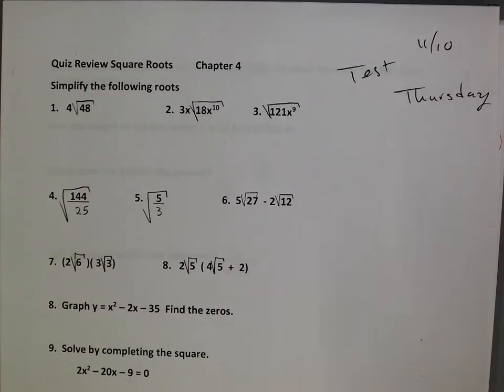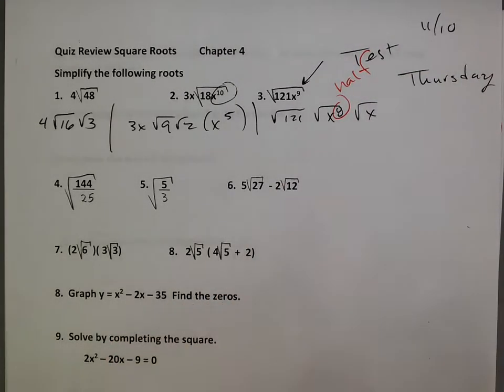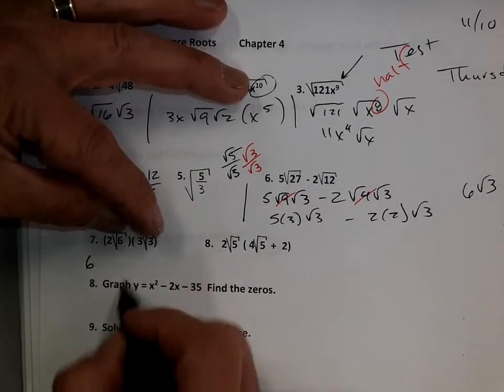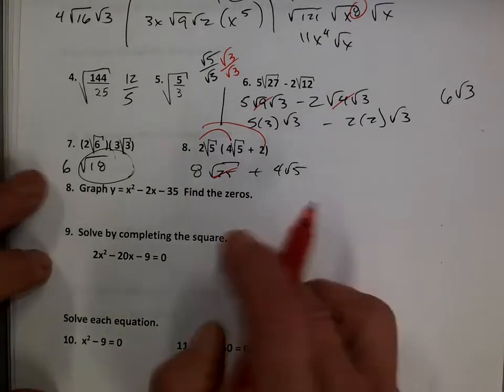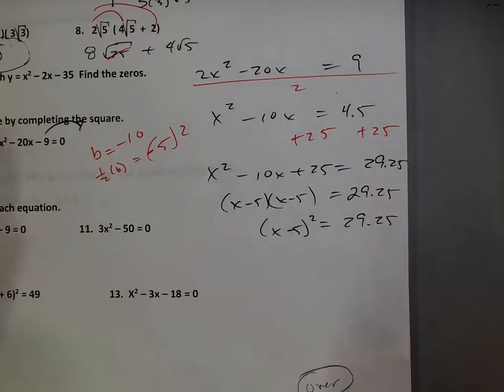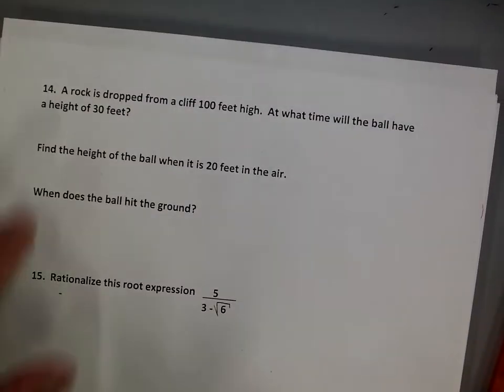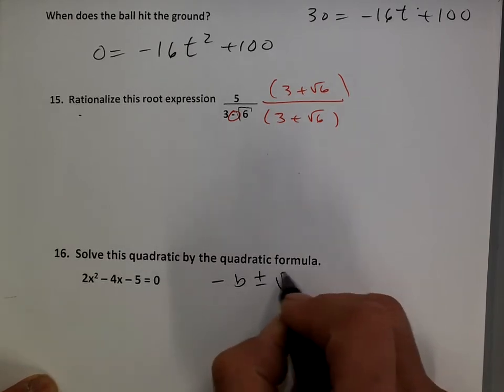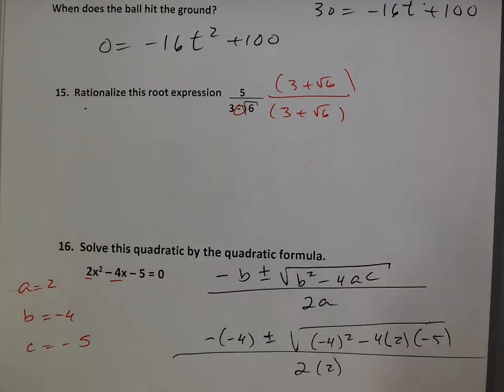Geo Rev 4